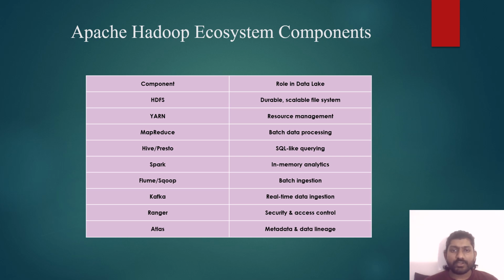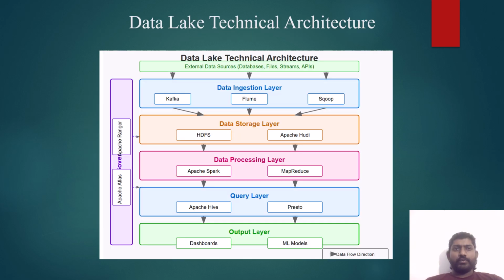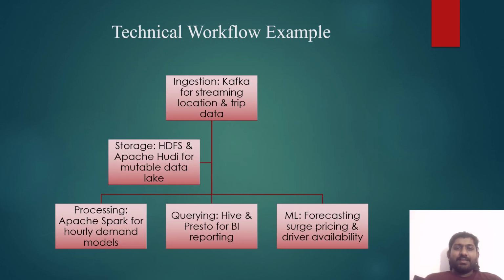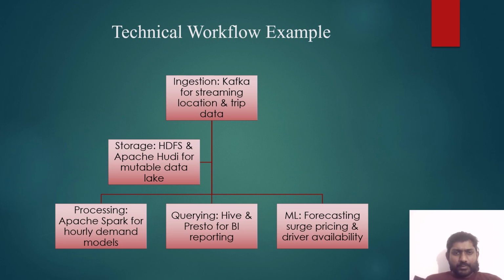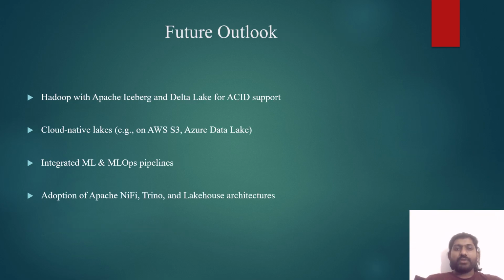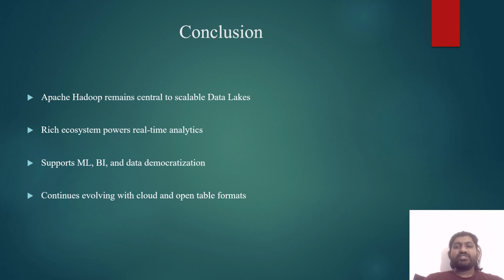Empowering Enterprise Data Lakes with Apache Hadoop: A Technical Deep Dive